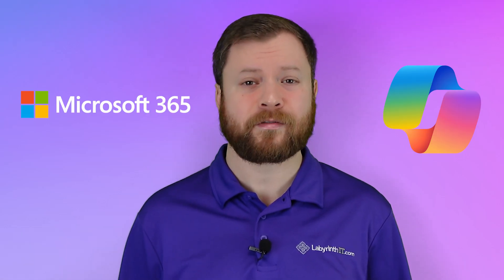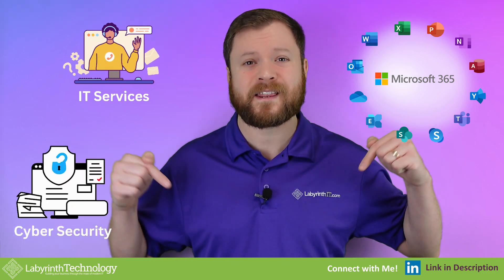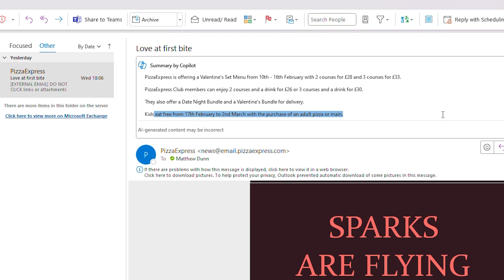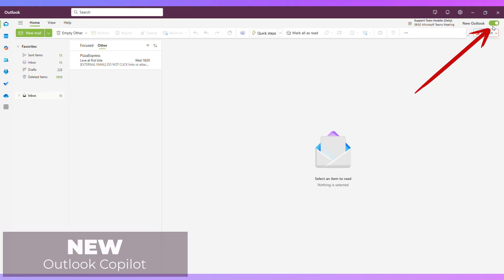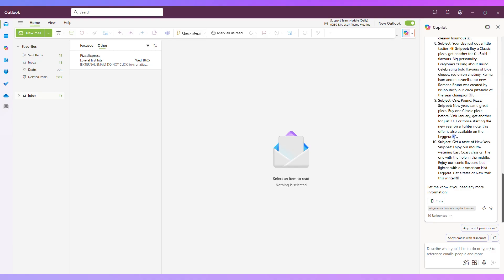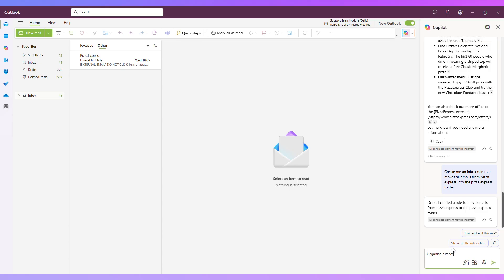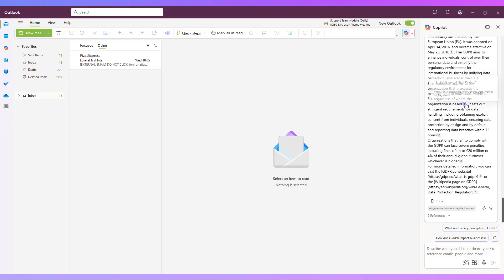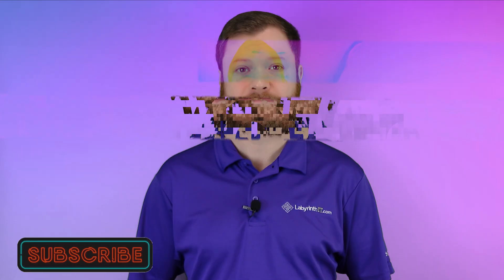The NEW Outlook Made Microsoft Copilot WAY More Powerful! | M365 IN 5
Are you missing out on Microsoft 365 Copilot functionality in thew NEW Outlook? I do a side by side comparison of the Microsoft 365 Copilot features in Classic Outlook vs NEW Outlook.

Let's face it, most of us are putting of using the new Outlook. It is VERY different and lacks some functionality. Soon Microsoft will be pushing it though. And you do get a LOT of extra Microsoft 365 Copilot functionality. 💡

Join me in this new M365 in 5 video series, where we cut to the chase and answer your Microsoft 365 questions. in 5 MINUTES! 🕔

CHAPTERS
00:00 Microsoft 365 Copilot in Oulook Intro
01:04 CLASSIC Outlook - Microsoft 365 Copilot
02:24 NEW Oulook - Microsoft 365 Copilot

LINKS 👈
If you would like help with your Microsoft 365, please get in touch.